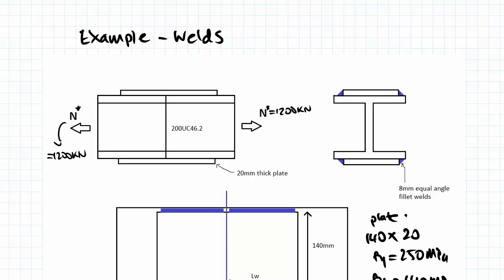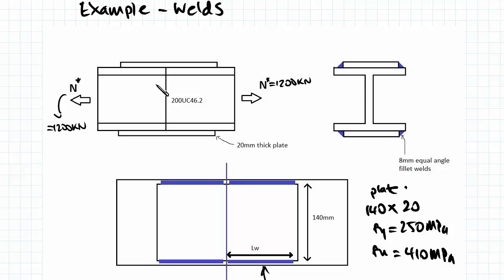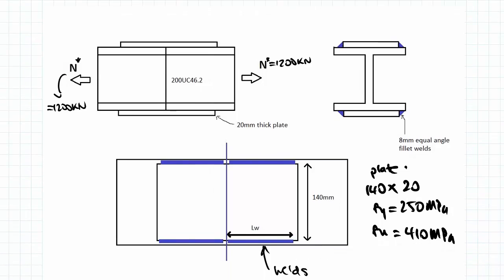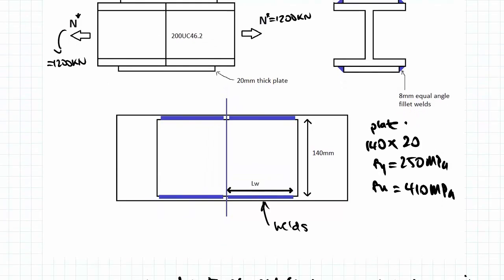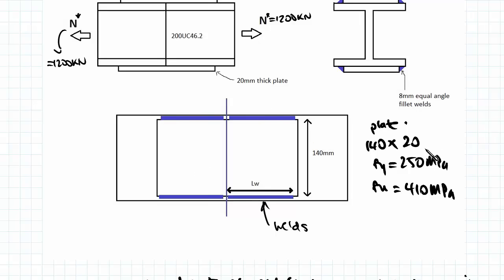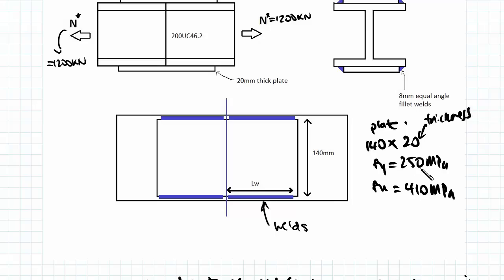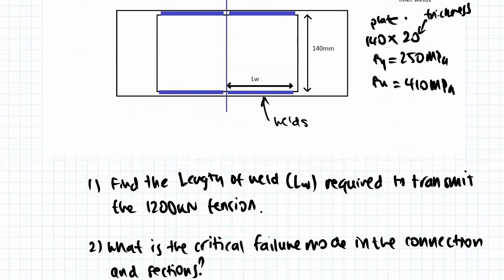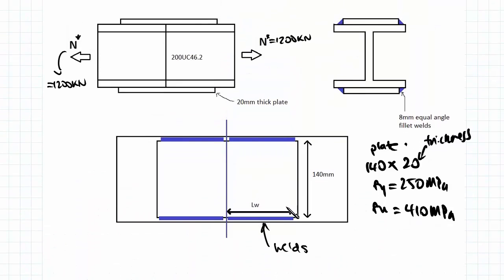Weld Example: Steel Structural Design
for more FREE video tutorials covering Steel Structural Design.

In this video we will look at an example of a weld connection. The connection consists of two 200 UC 46.2 I-beams connected by plates on top and bottom with a tensile force applied to both sections. The objective is to find the length of weld required to transmit the tension and determine the critical failure mode in the connection and sections. In this part, we are going to refer to the steel tables to find the dimensions and properties we need in order to calculate the three failing modes (yield, fracture, weld in shear) for the weld connection.